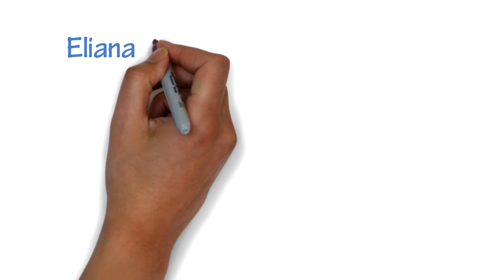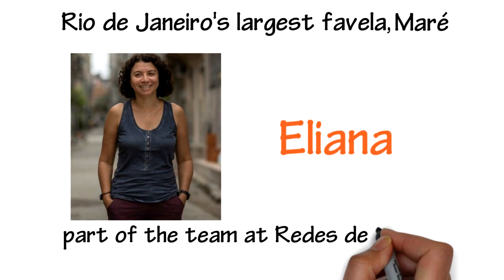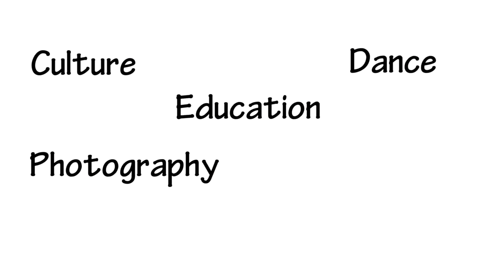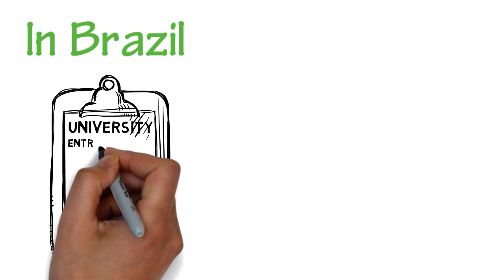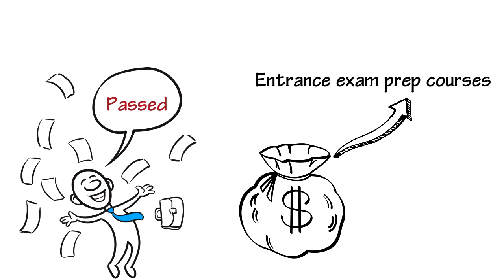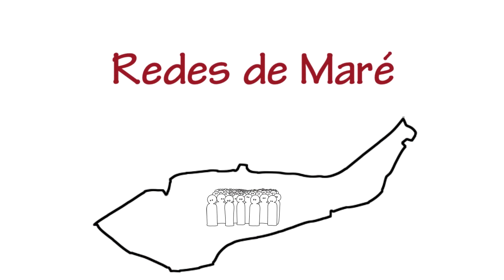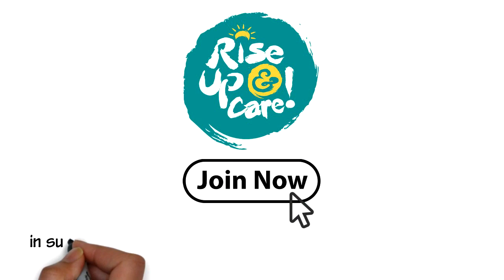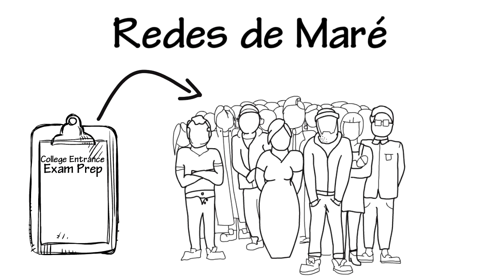Redes de Maré ~ Wome of Maré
Maré is the largest favela in Rio de Janeiro and suffers from considerable militarized police violence. Redes de Maré is a multifaceted organization that has worked for over a decade to bring culture, education, dance, photography, a census, and community pride to Maré. It is an amazing organization.